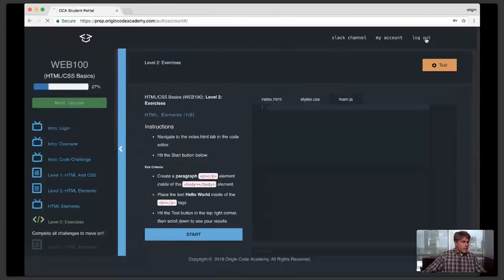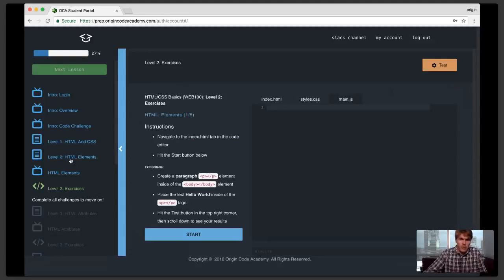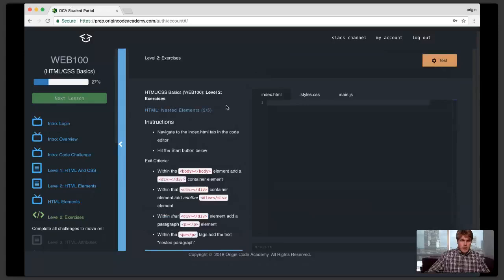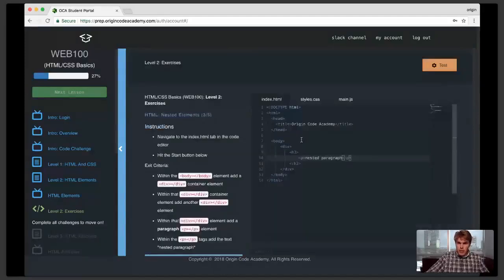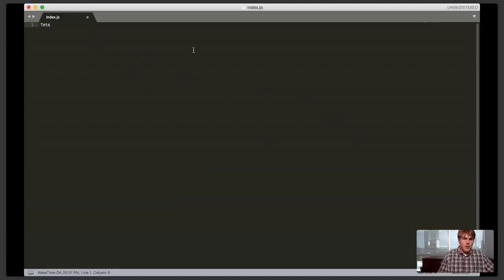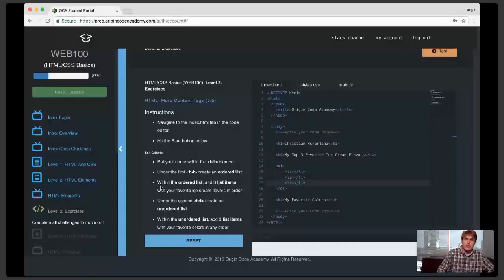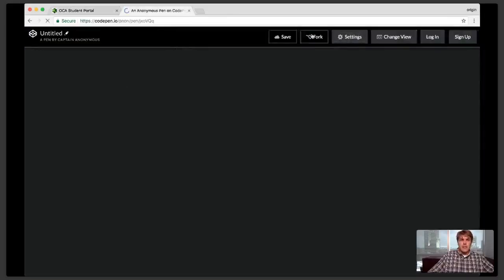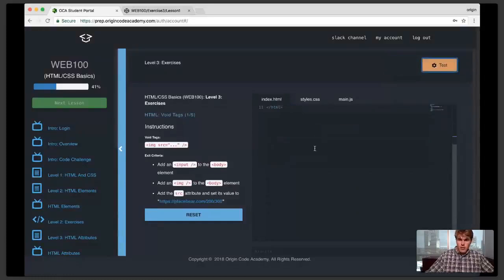OCA Prep Lesson 1: Overview of HTML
OCA Prep Course Guidance Webinar Series
May 23, 2018 5:30pm